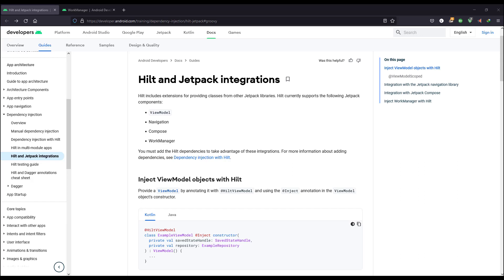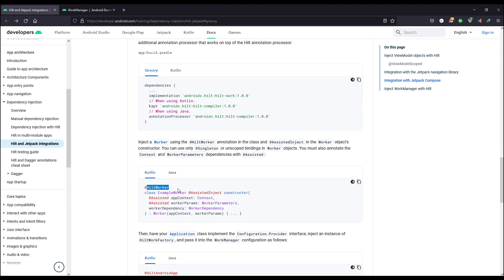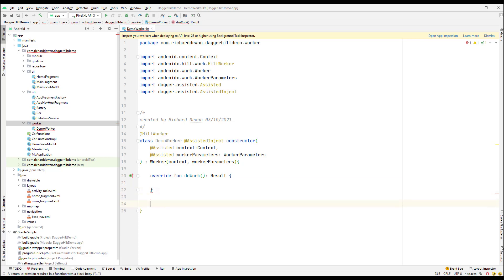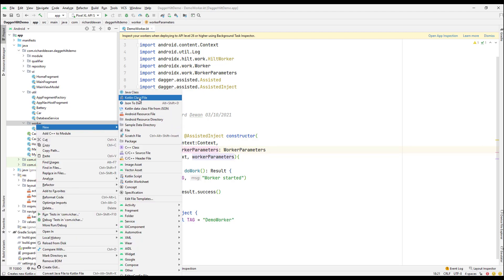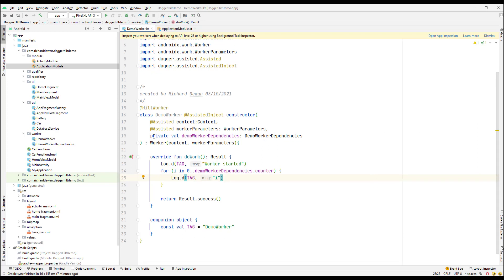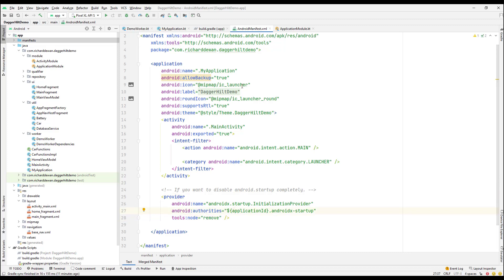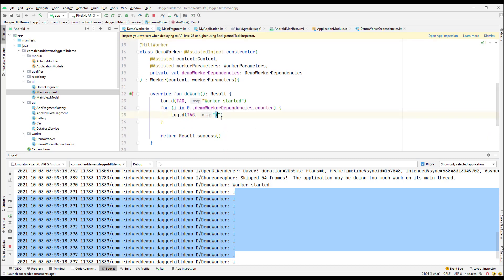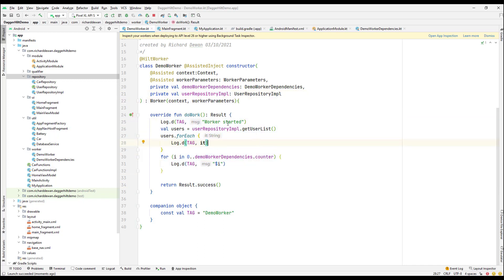Hilt With WorkManager